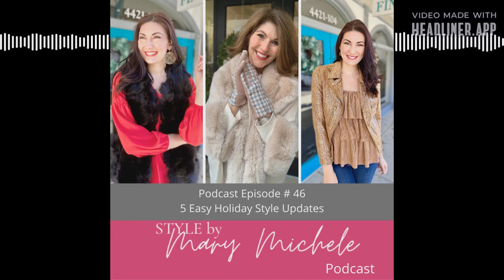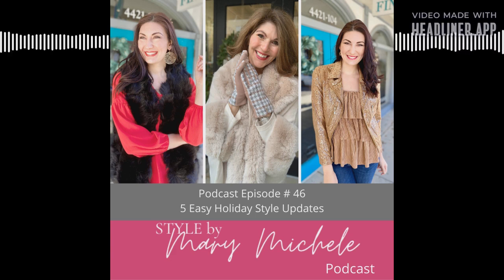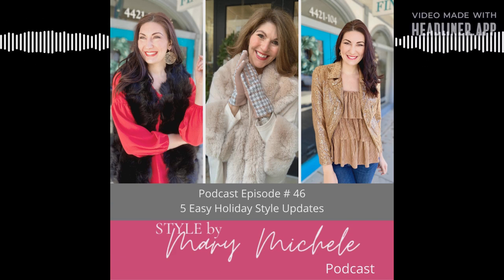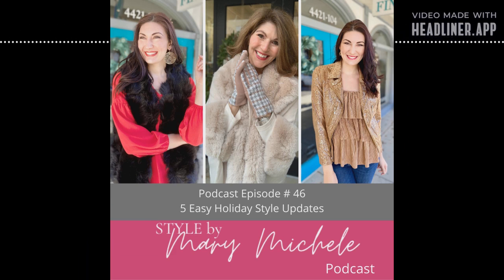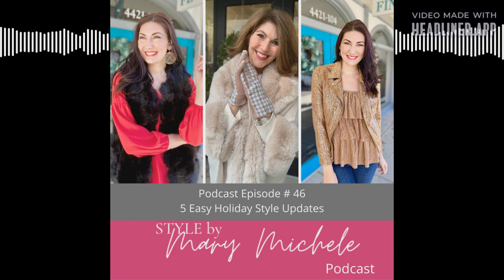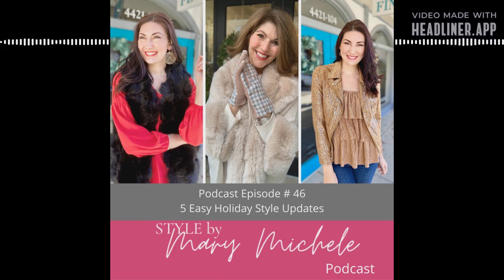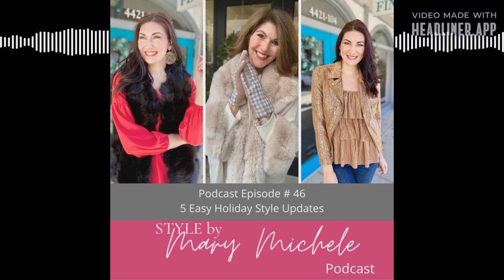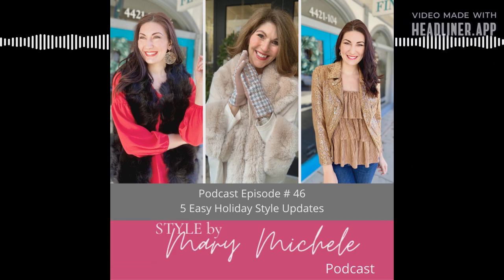5 Easy Holiday Style Updates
Ep. 46
5 Easy Holiday Style Updates

Quick!  You’ve been invited to another holiday soiree – what are you going to wear?  This question just may strike fear in the hearts of many this season.    The holidays can be overwhelming enough, but add in multiple occasions for ‘holiday dress’ and it can be enough to make you want to hide behind all the black pants hanging in your closet and wait until December 26th.

Getting dressed for all your holiday events doesn't have to mean a complete wardrobe overhaul. With a few simple style updates you'll be ready for every event that comes your way!

In this episode you’ll discover:
The basic pieces that create the foundation for a great holiday look
How dressing for the holidays can be easier than you might think
Simple swaps and updates that make a big impact
Surprising ways to elevate your look
The one color that is all the rage this season

Dressing for all your holiday events doesn’t have to be overwhelming.  With a few tricks up your sleeve, your friends will wonder if you secretly have a stylist on speed dial!

Be sure to share this with a friend!  And don’t forget to leave me a review.  Merci.💋

Download the StyleFinder APP for Android: